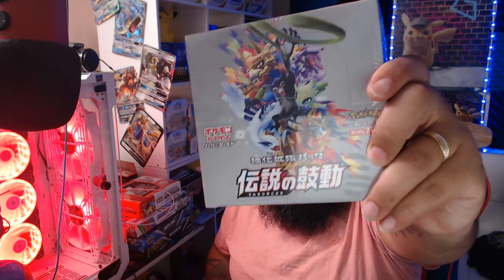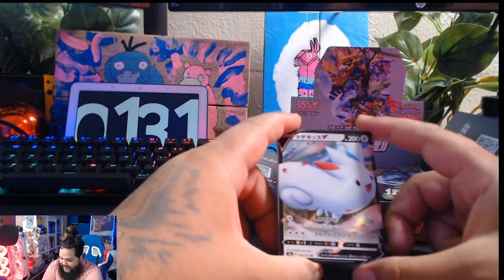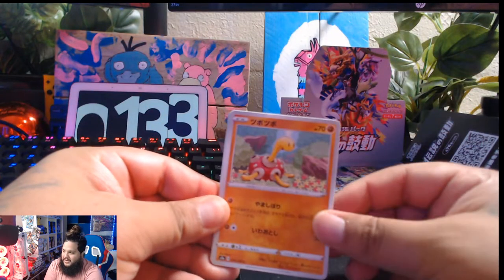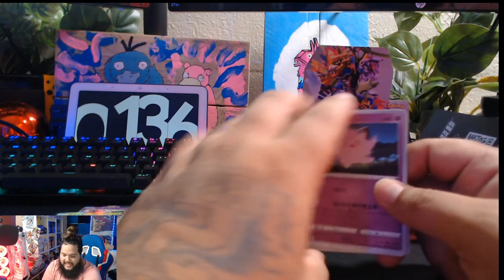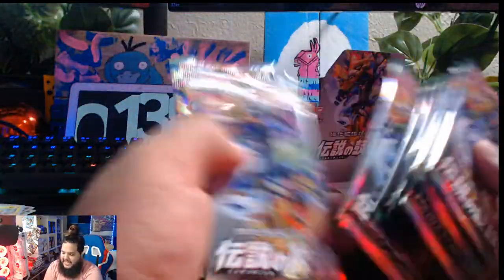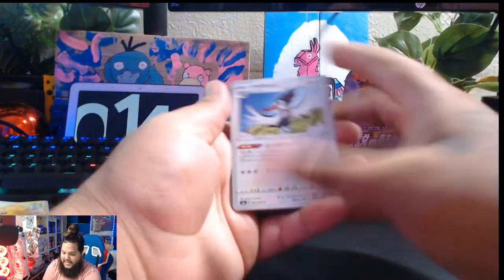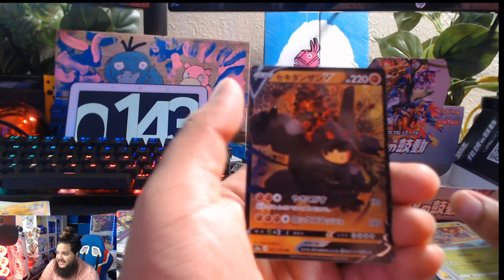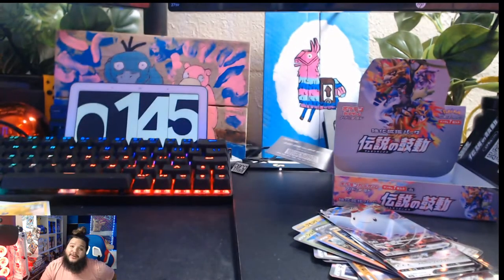Legendary Heartbeat Opening!*A NEW TYPE OF POKEMON CARD IS OUT!*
WANT TO SEND A FREE gtvandsome)MESSAGE ON STREAM WITH OUT HAVING TO SPEND A DOLLAR?NOW SPONSORED BY LOOTS A FREE ON SCREEN MESSAGE THAT ALLOWS YOUR MESSAGE TO BE BROUGHT ON TO THE MAIN SCREEN!!THESE MESSAGE GENERATE REVUE FOR THE CHANNEL AND ALLOW YOU THE VIEWER A CHANCE TO INTERACT WITH ME THE STREAMER!!HAVE FUN!!
RULES TO GIVE AWAYS ARE
1)LIKE THE  VIDEO
3)COMMENT !DITTO  IN CHAT
ROBLOX USER NAME IS CHEOLACEY
ROBLOX GROUP IS EVEYTHING TV AND SOME
FORTNITE EPIC IS GETCARRIED1991
ROBLOX NAME CHEOLACEY
ROBLOX GROUP EVEYTHINGTVANDSOME